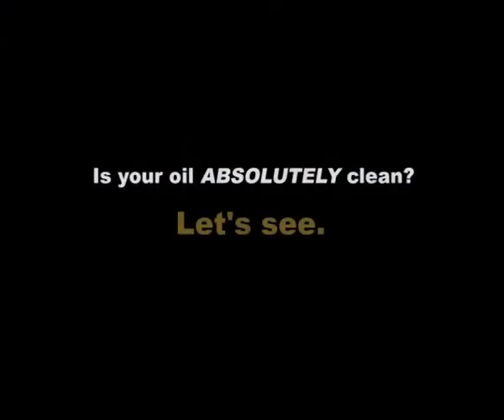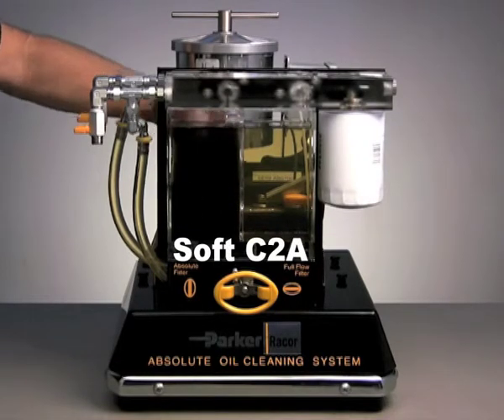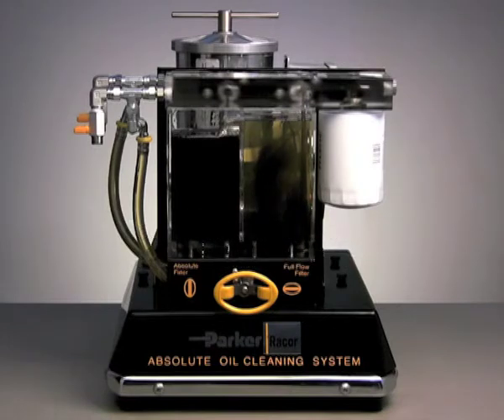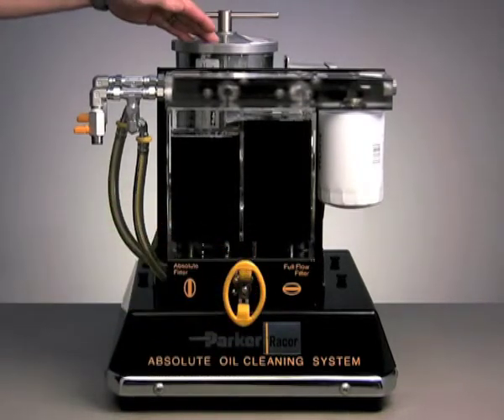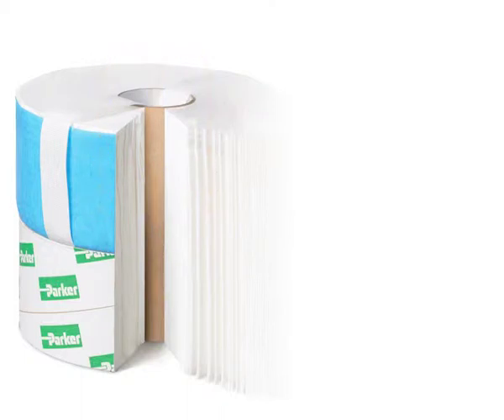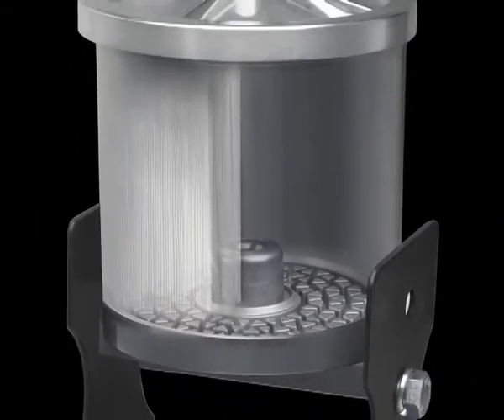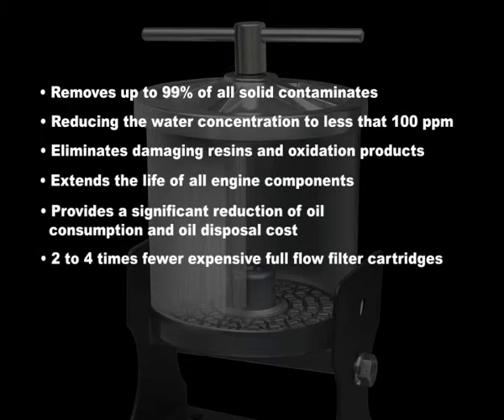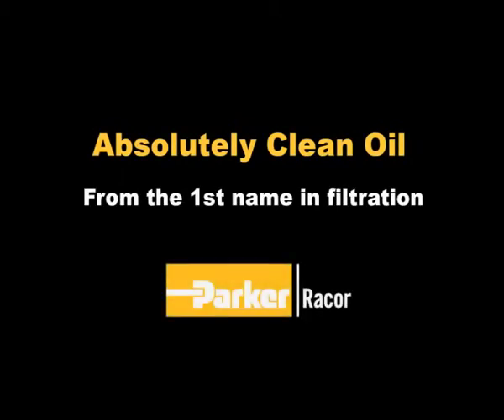Parker Racor Absolute Oil Cleaners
Racor Absolute Oil Cleaners